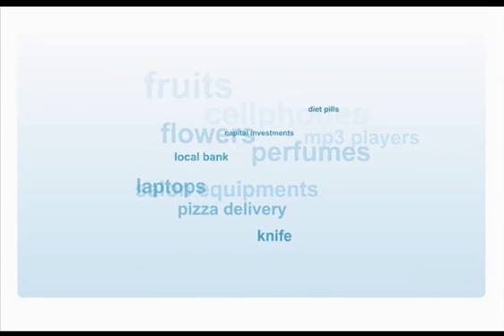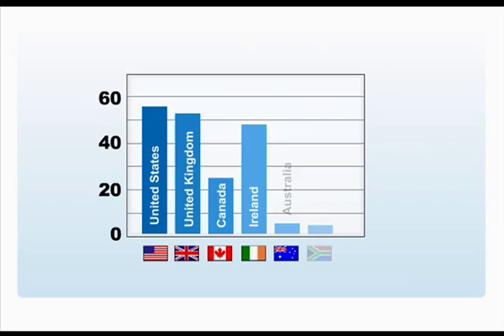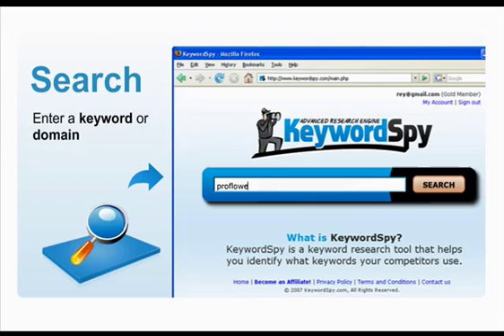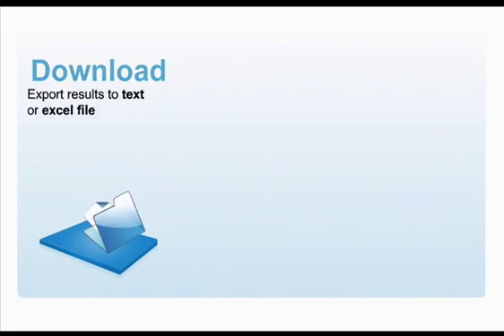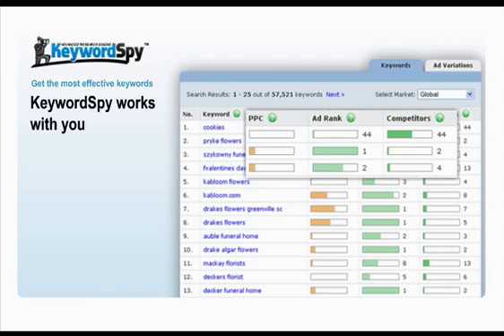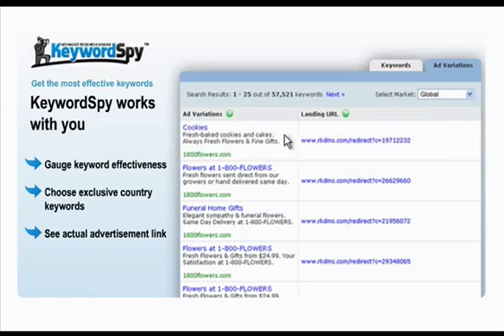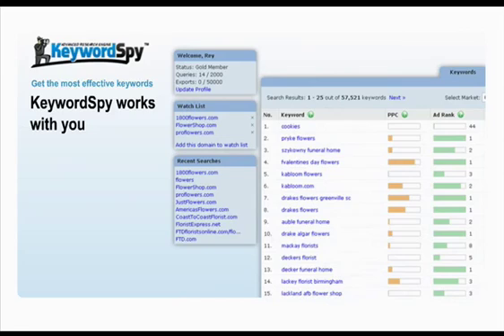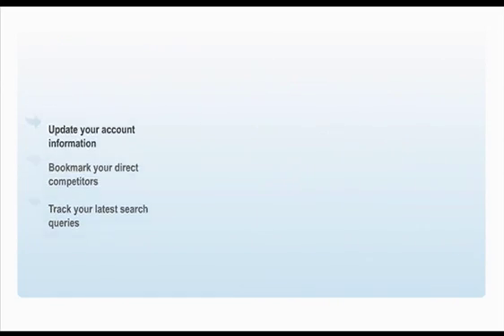KeywordSpy™ - The Ultimate Keyword Research Tool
See what your competitors have been advertising in Adwords & Other PPC Campaigns .